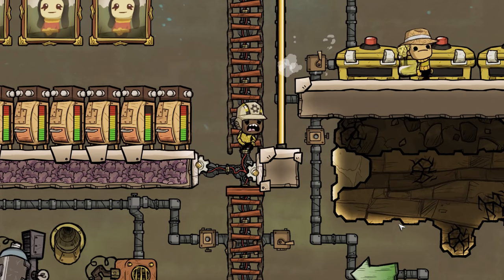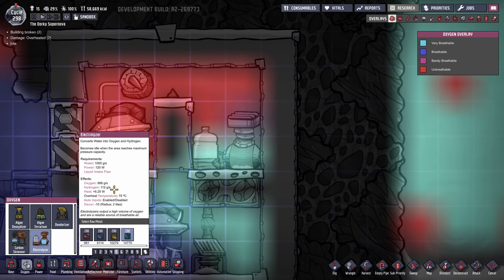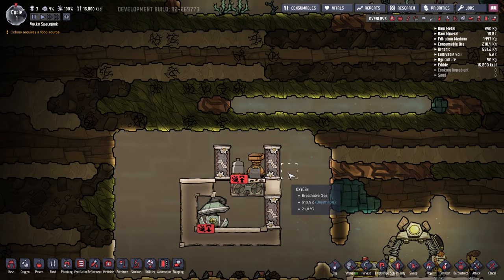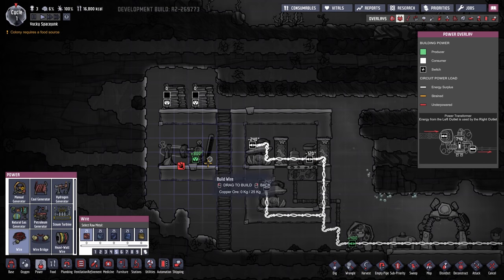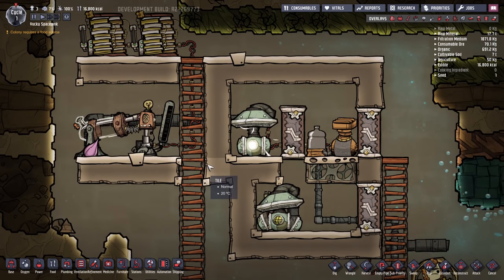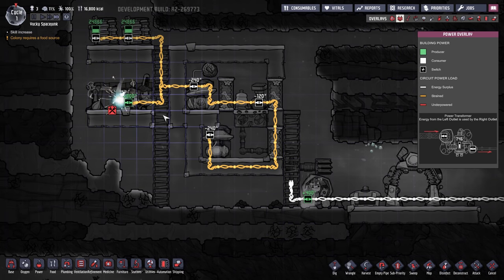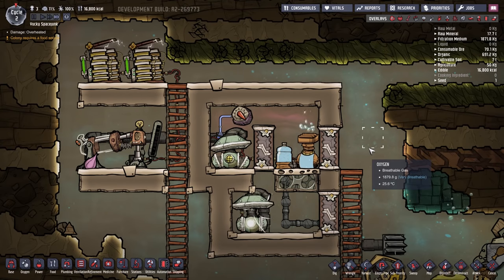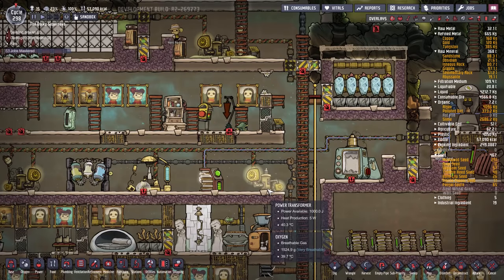How to Make a Compact Electrolyzer Room - Oxgyen Not Included Tutorial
Oxygen is pretty important, since you're only given so much at the start of Oxygen Not Included!  You'll need to make more, but how?  This Oxygen Not Included tutorial will show you how to make a small, energy efficient electrolyzer room to supply your colony with O2 when you're ready to stop using algae.